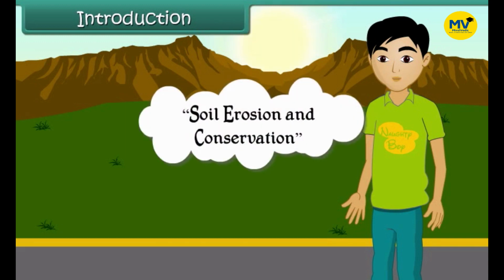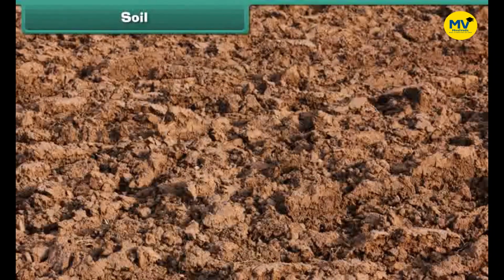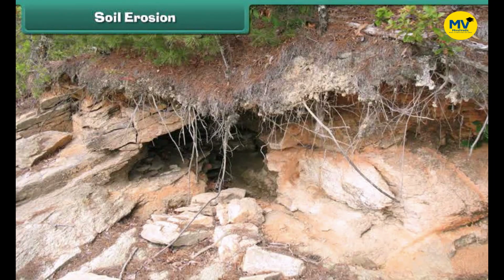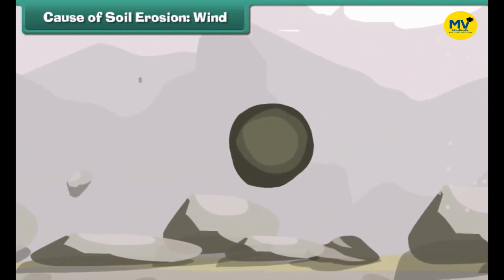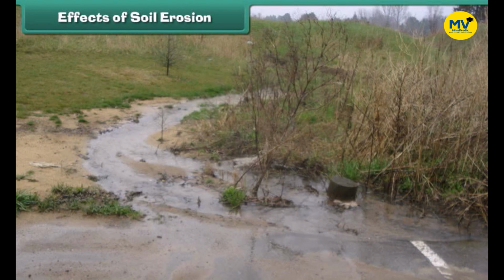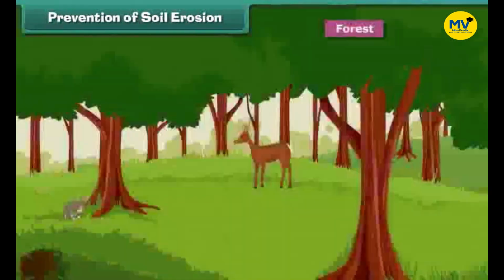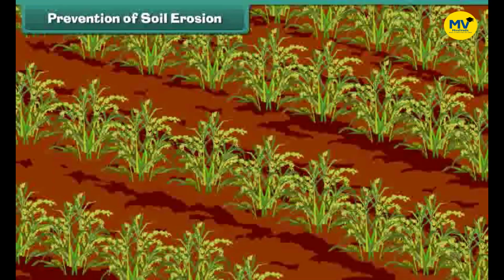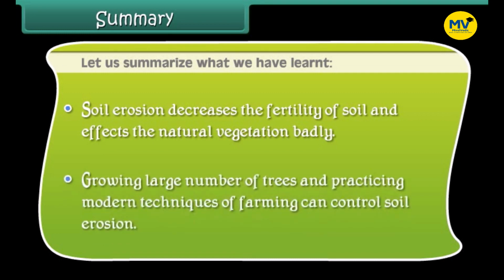Soil Erosion & Conservation Class 5th (Animated Videos)soilerosion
Soil Erosion & Conservation CLASS 5th (ANIMATED VIDEOS)poonch
iii) G.k Lessons By Gurasees (Saturday) iv) Career Counselling and English Tips By Gurmeet sir (Saturday)
👆whatsapp (Whatsapp Link For Any Queries)